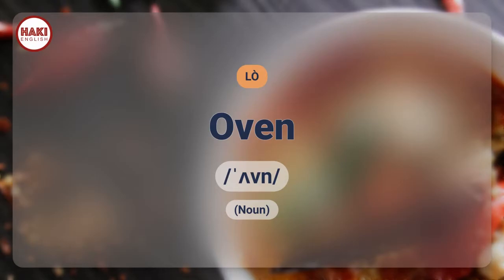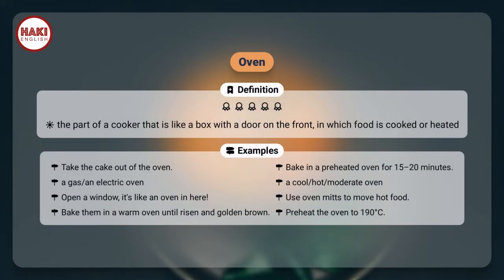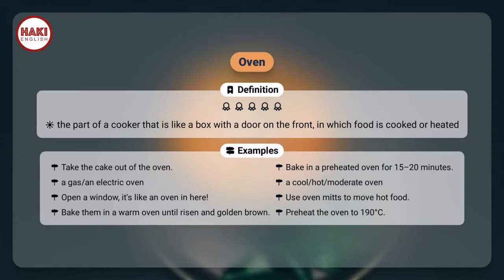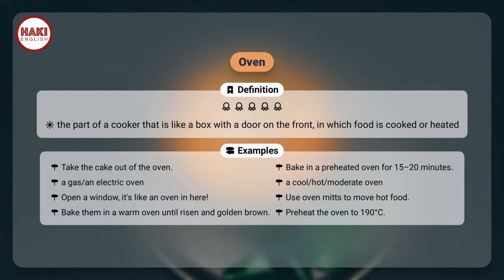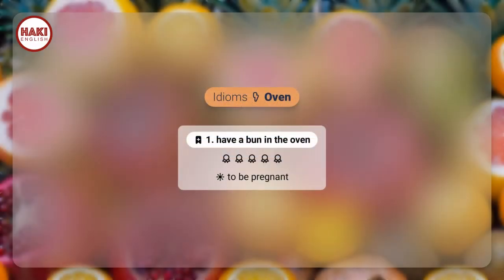OVEN | Phát âm - Giải nghĩa - Ví dụ | Từ vựng tiếng Anh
Chuỗi videos về từ vựng tiếng anh thông dụng nhất, ví dụ và giải nghĩa.
▶ OVEN
▶ LÒ

Definition
the part of a cooker that is like a box with a door on the front, in which food is cooked or heated

▶ Examples:
- Take the cake out of the oven.
- Bake in a preheated oven for 15–20 minutes.
- a gas/an electric oven
- a cool/hot/moderate oven
- Open a window, it's like an oven in here!
- Use oven mitts to move hot food.
- Bake them in a warm oven until risen and golden brown.

Idioms:

1. have a bun in the oven
to be pregnant

Tiếng Anh căn bản, từ vựng tiếng anh cơ bản, từ vựng tiếng anh theo chủ đề, từ vựng tiếng anh thông dụng, tiếng anh nghe khi ngủ, luyện tiếng anh, nghe tiếng anh, tu vung tieng anh co ban, tu vung tieng anh thong dung